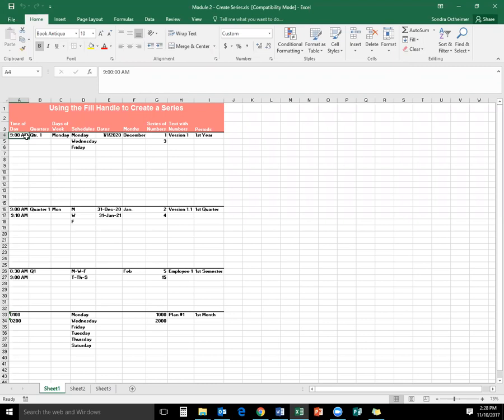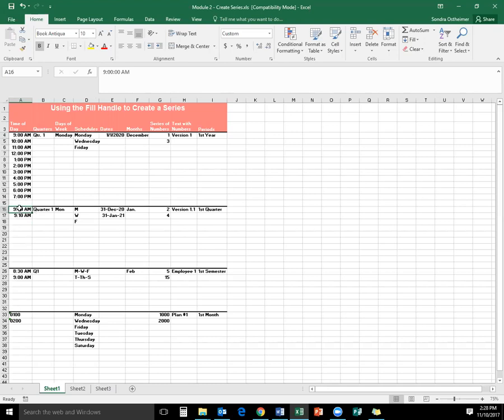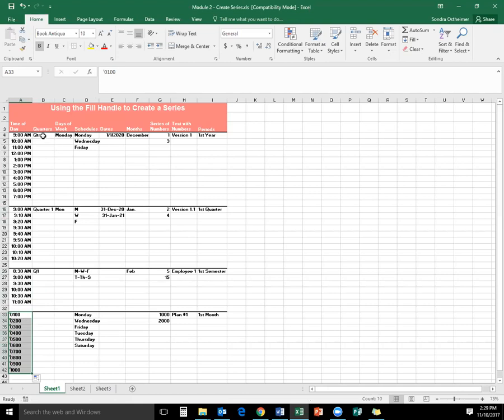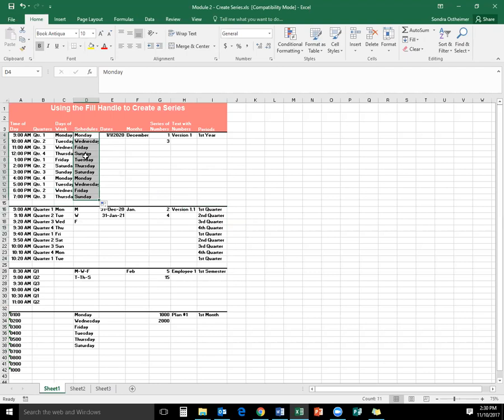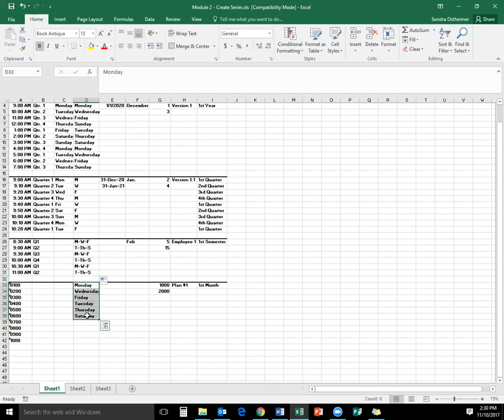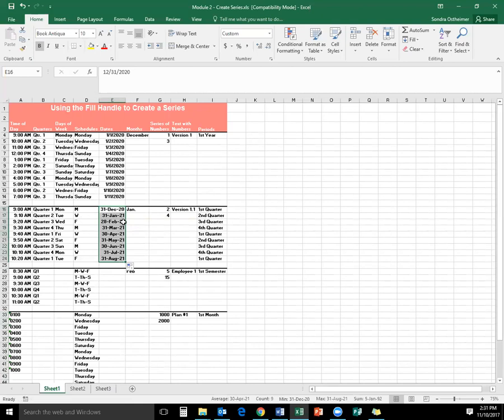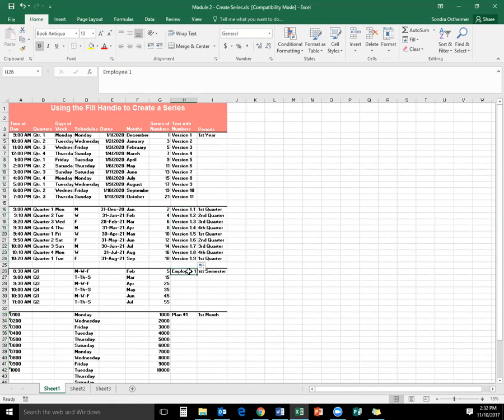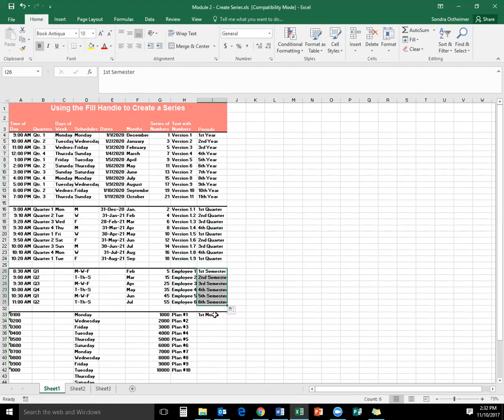Excel Mod 2 Create Series*